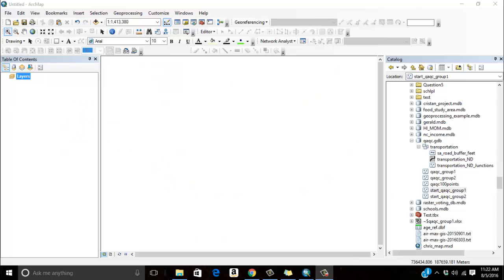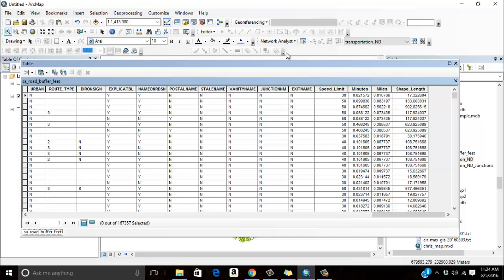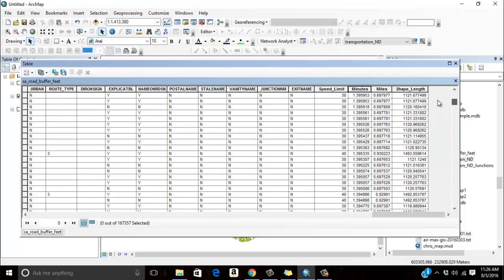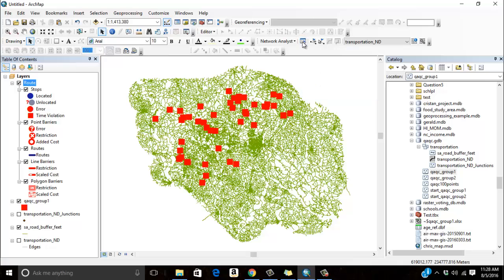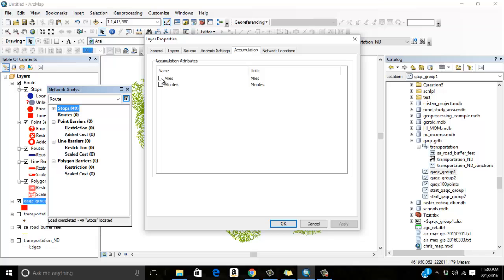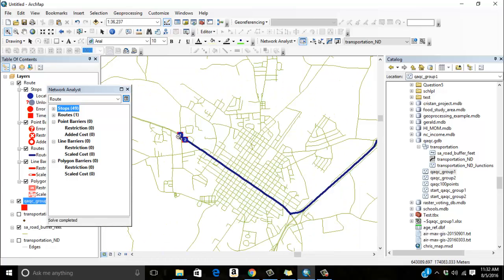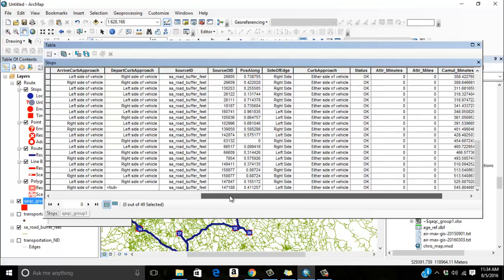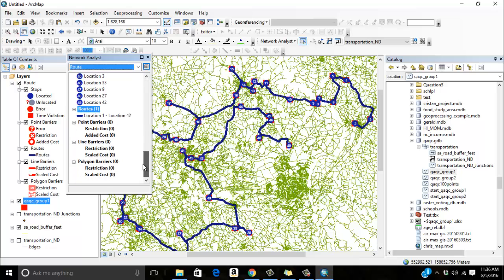Network Analyst - New Routes - The Traveling Salesman Problem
In this tutorial, we talk about using ESRI ArcGIS Network Analyst to create a new route among 49 points that we visited for field verification.  This determines the quickest route based on travel time or distance.  This is sometimes called the Traveling Salement Problem to represent the route in which one could visit as many points using as few resources (time, money, gas, etc.) as possible.